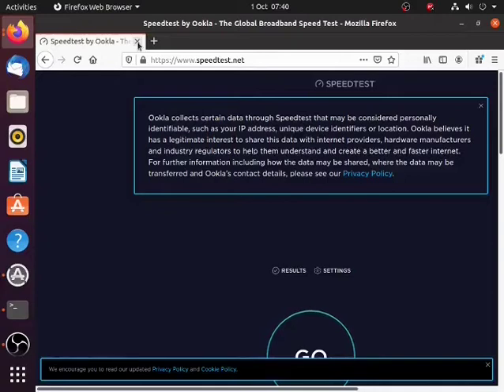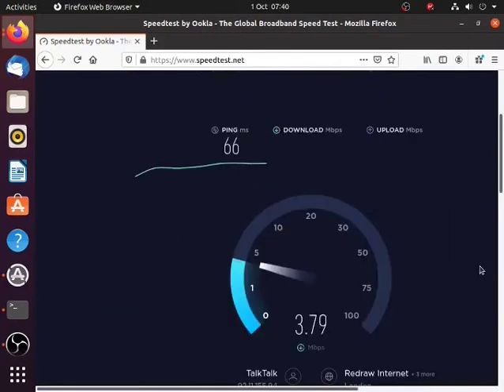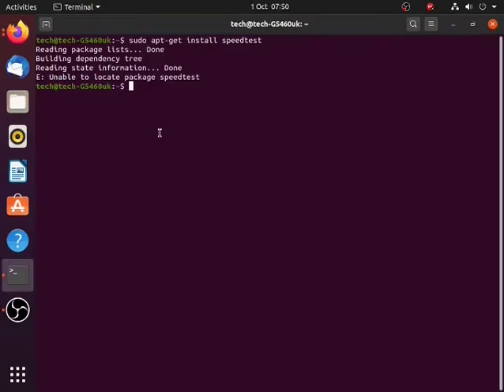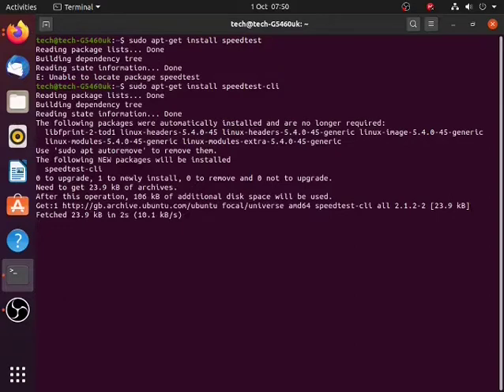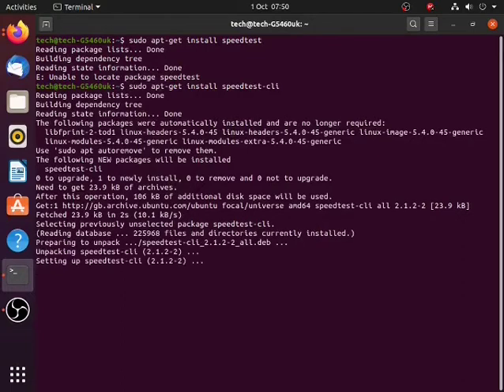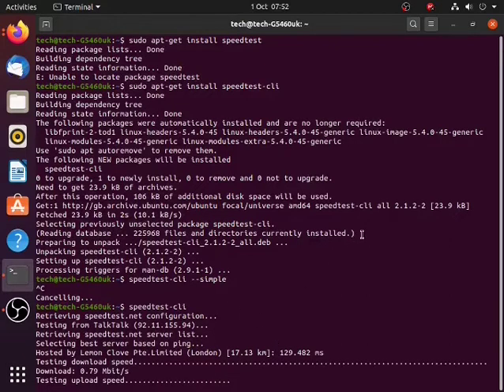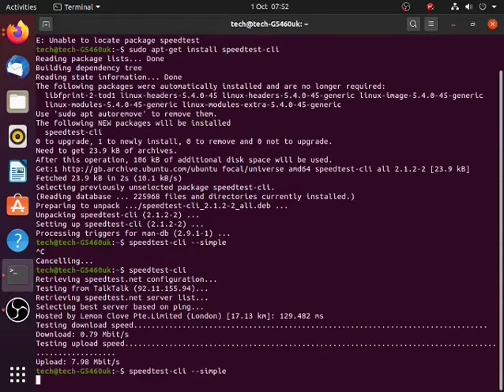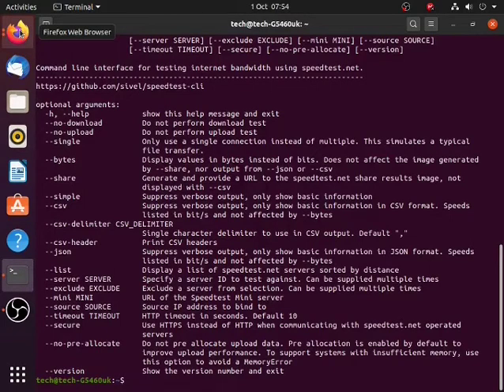Ookla speedtesting in Ubuntu Terminal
A video on how to use the popular internet speedtest service from Ookla using the Command Line Interface (CLI) in Ubuntu Termial.

Commands are;

Installation:
sudo apt-get install speedtest-cli

Run speedtest:
speedtest-cli
speedstest-cli --simple